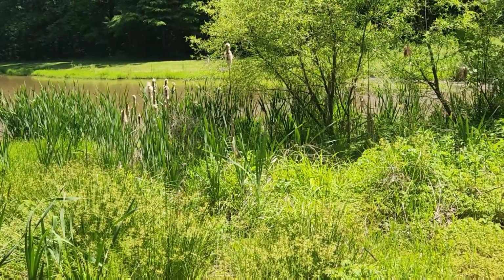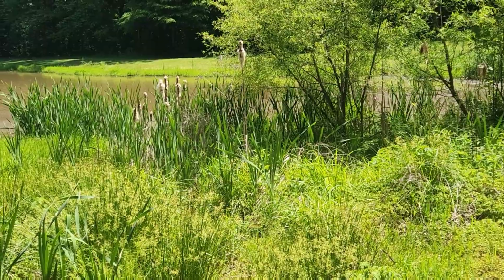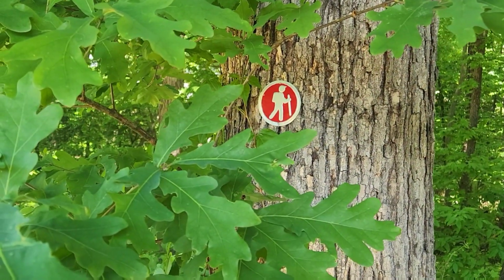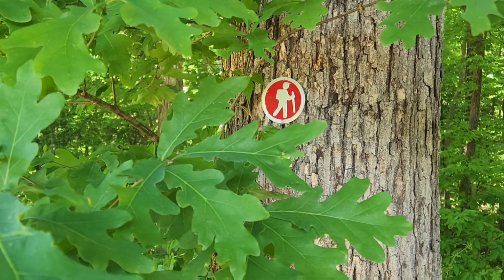Update and reasons I had to come off the AT, gear changes, and answering questions about training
Hi everyone!  Nonnie here.

This video is a hodge podge of information ranging from the status update and cause of my feet injury while hiking the AT, gear changes, answering training questions, and a little more.  It's all over the place and not in order.  I talk about the injury for a moment, then skip to gear, then skip back to the injury.

Although not linear in its presentation, it covers lots of information viewers have asked about.  Thank you for your support.  I appreciate you being on this journey with me.  The trail is calling and, hopefully, I will return soon.